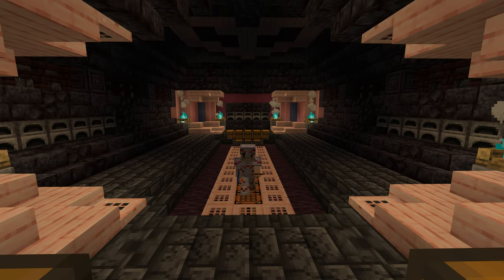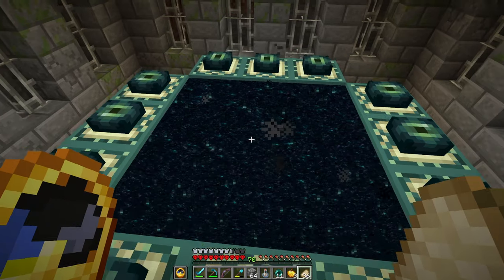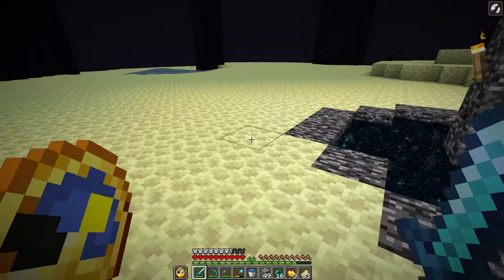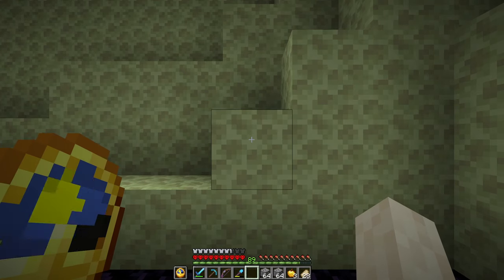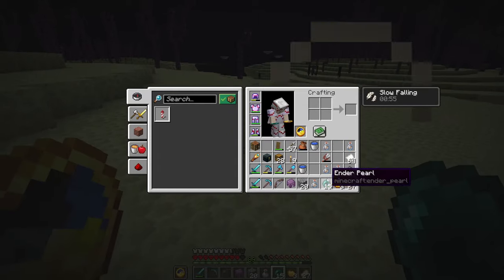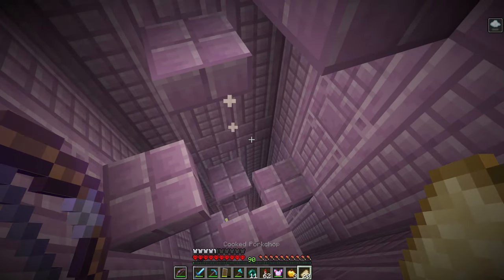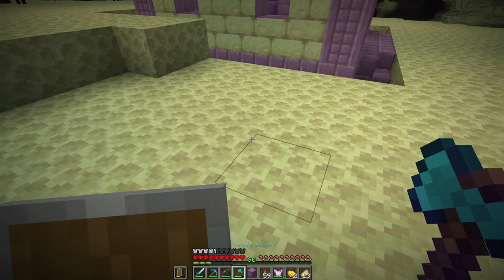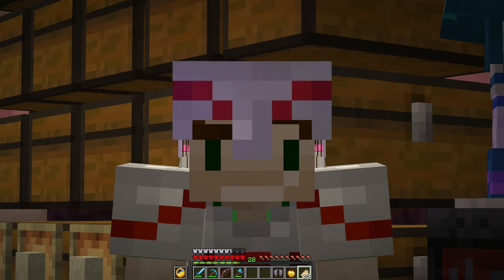WHISTLER VS ENDER DRAGON! - Minecraft Hardcore Ep 10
It's time that we take on the end in my minecraft hardcore world! Let's see if we can beat the ender dragon in iron armour and no pumpkins!